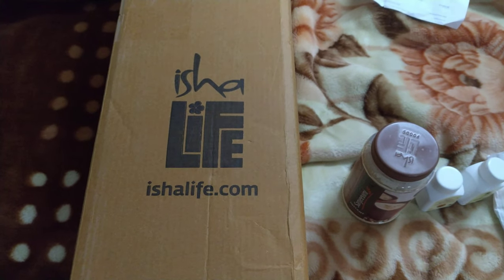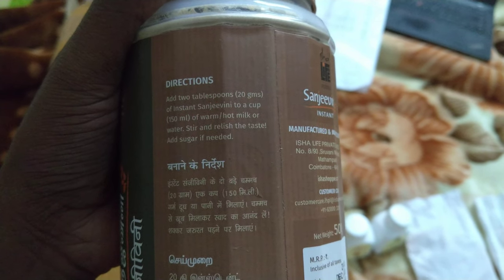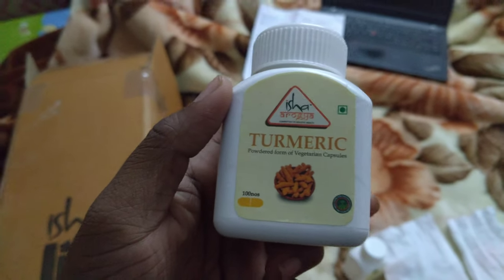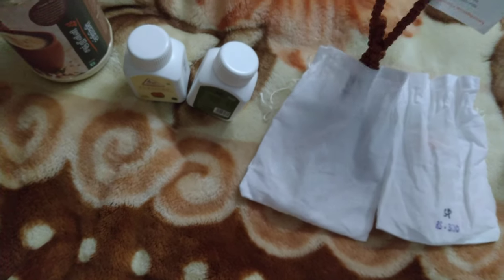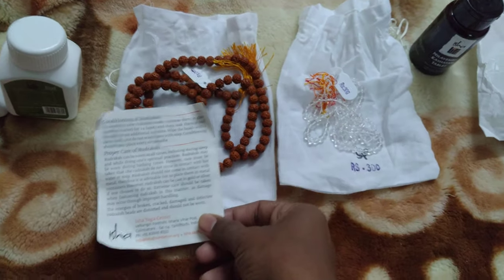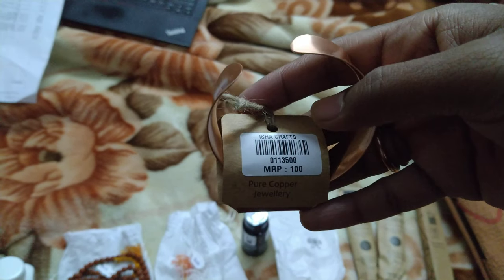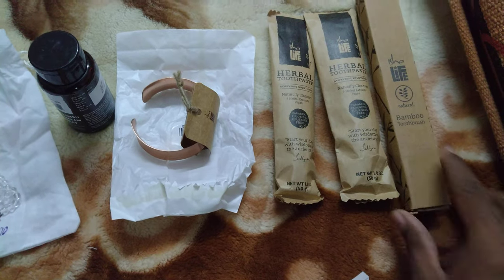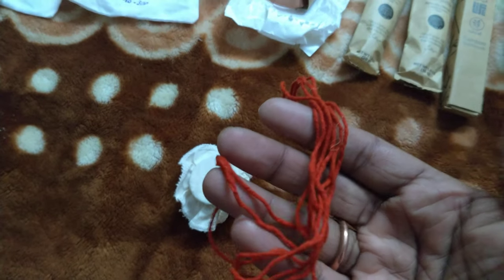isha Products Unboxing 1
Isha Sangeevini Instant, Turmeric & Neem Capsules, Rudraksha, Spatika mala, Copper stylish bracelet, copper Bhairavi Devi pendent, sacred vibhudhi, Isha Yoga mat with jute pouch, Neelavembu kashayam, Isha bamboo brush, and Isha herbal paste.